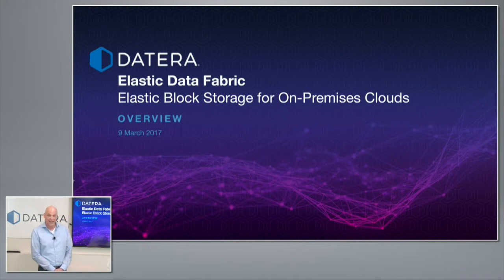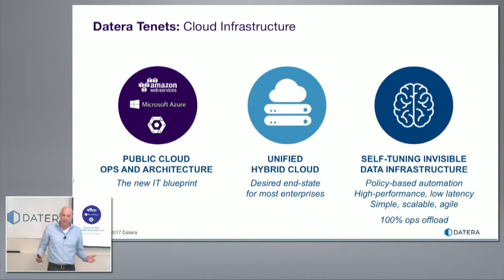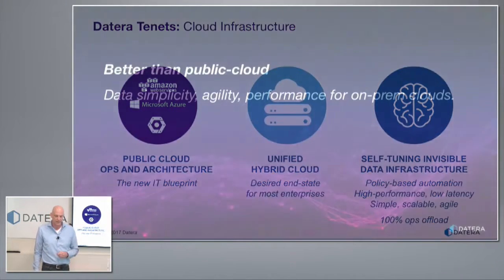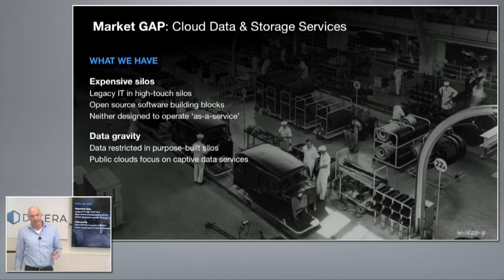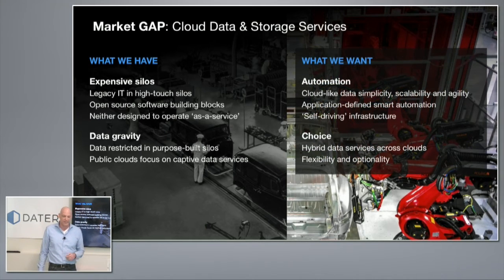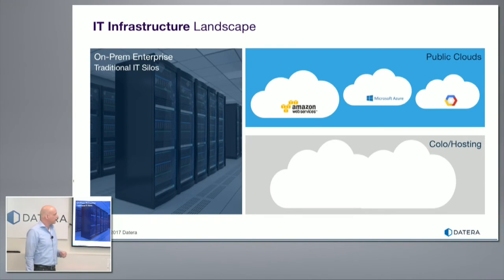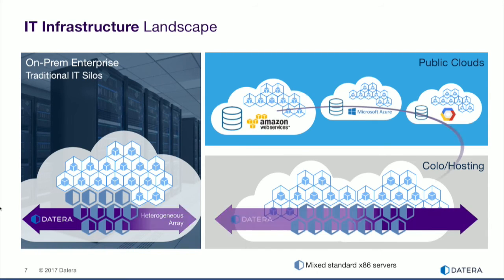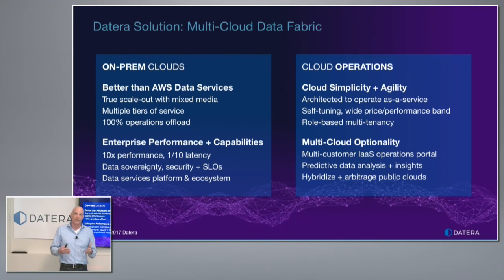Datera Update with CEO and Founder, Marc Fleischmann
Marc Fleischmann, CEO and Founder, introduces Datera to the delegates. He overviews their Elastic Data Storage, which is targeted toward on-premises clouds. Their overall mission is to bring data simplicity, agility and performance to on-prem clouds, and to allow for better data management across a hybrid cloud.

Recorded at Storage Field Day in Silicon Valley on March 9, 2017.